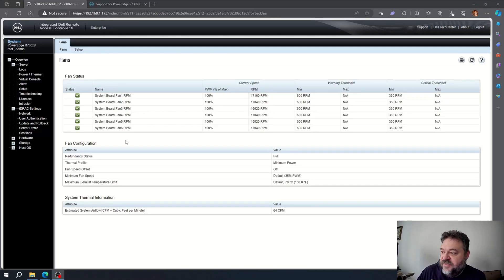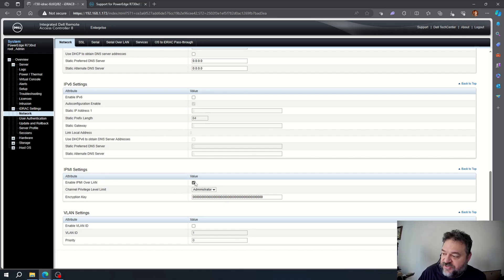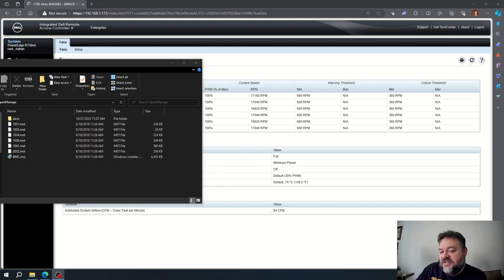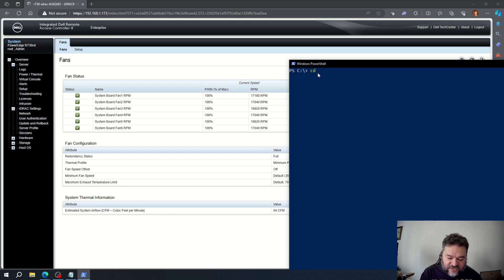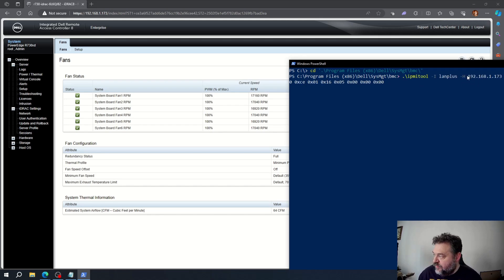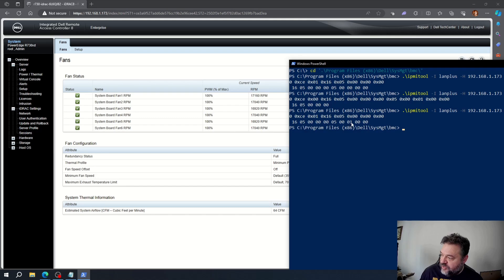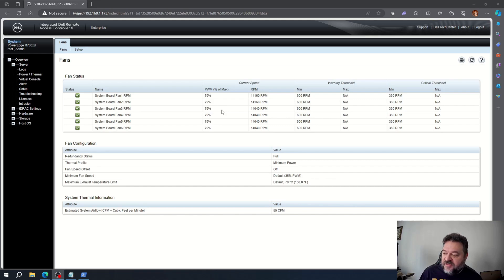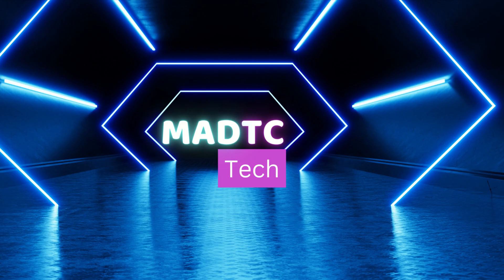Silencing a Jet Engine: Taming Fan Noise After Installing 3rd Party GPUs in My UnRaid Dell Server!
In this video, I share my experience of the unexpected side effects of installing third-party graphics cards in my UnRaid Dell R730XD server resulting in my system fans going full throttle, turning my server into a jet engine! Using IPMI tools, I'll walk you through the process of adjusting fan speeds to find the sweet spot, ultimately reducing the system’s fan noise to a mere 20 percent. Tune in to discover how I quieted down my server while still enjoying the benefits of third-party GPU power.

Command Summary in Order:

Check Dell's Cooling Profile:
.\ipmitool -I lanplus -H 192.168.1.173 -U $username -P $password raw 0x30 0xce 0x01 0x16 0x05 0x00 0x00 0x00

Allow 3rd Party Graphic Card:
.\ipmitool -I lanplus -H 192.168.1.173 -U $username -P $password raw 0x30 0xce 0x00 0x16 0x05 0x00 0x00 0x00 0x05 0x00 0x01 0x00 0x00

Set Fans to 20%
.\ipmitool -I lanplus -H 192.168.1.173 -U $username -P $password raw 0x30 0x30 0x02 0xff 0x14

CHAPTERS
00:00 Intro and 100% Fans
00:39 Prep R730 IPMI Settings
00:59 Download OpenManage BMC Utility
01:24 Install OpenManage BMC Utility
02:13 PowerShell and IPMI Commands
04:42 Fan Speeds are Lower
04:58 You Can Skip This Section
05:43 Updated Commands to Lower Fans
06:04 Like and Subscribe